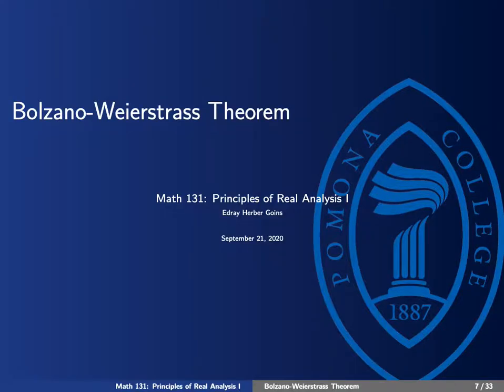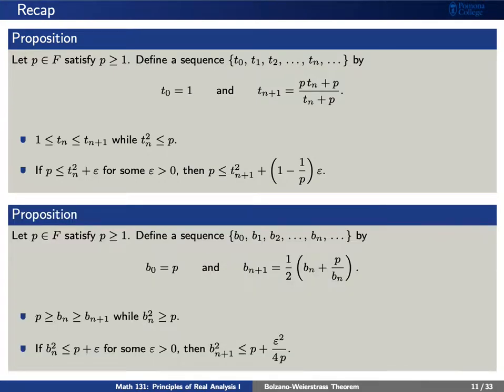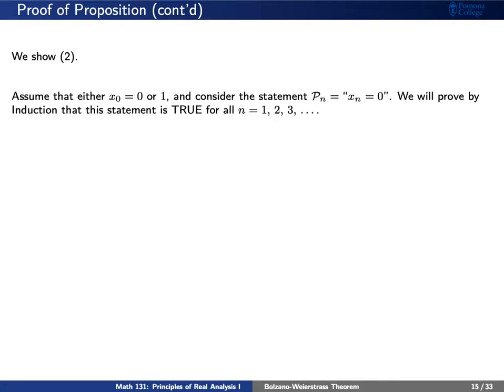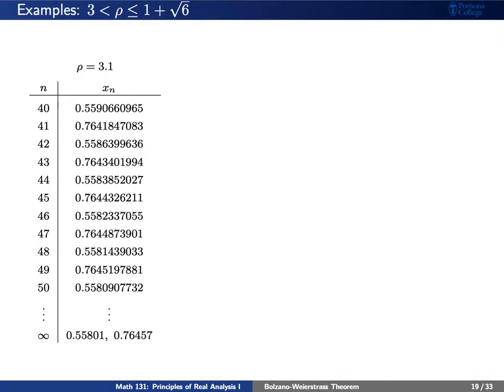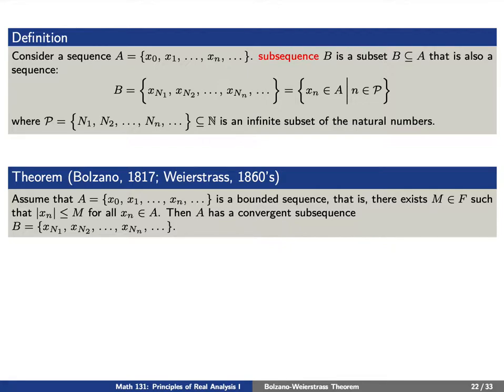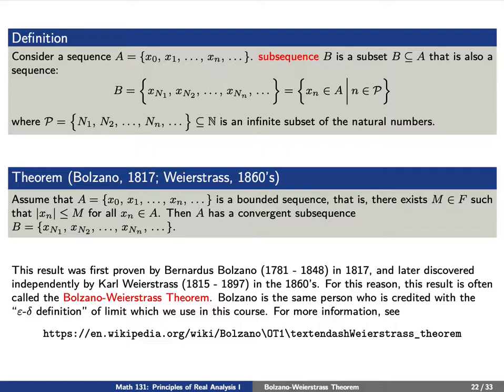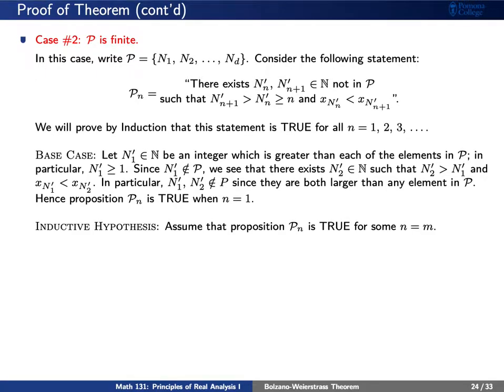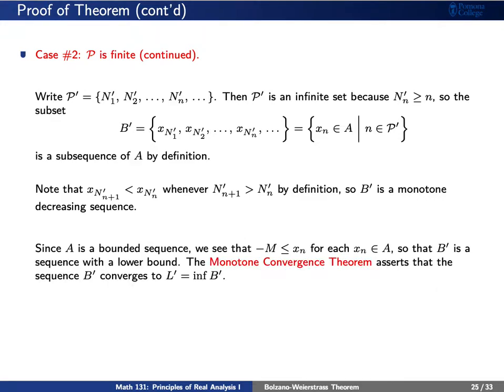Math 131: Lesson 13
This video from Monday, September 21, 2020, introduces the Bolzano-Weierstrass Theorem.